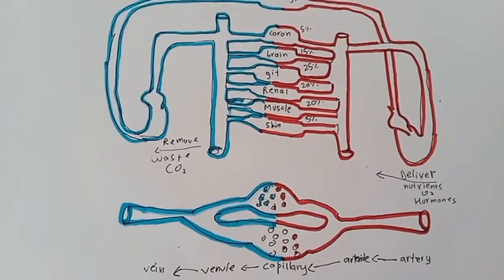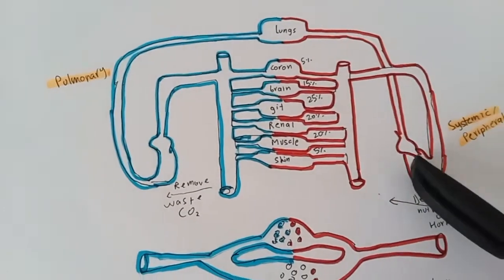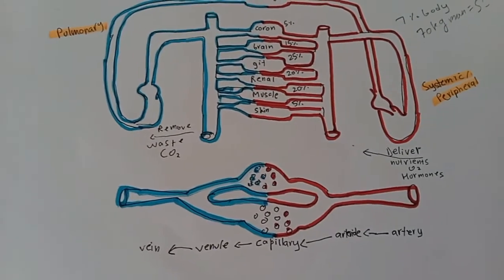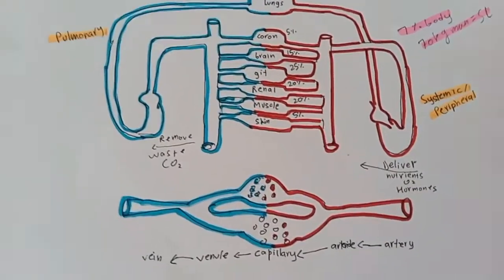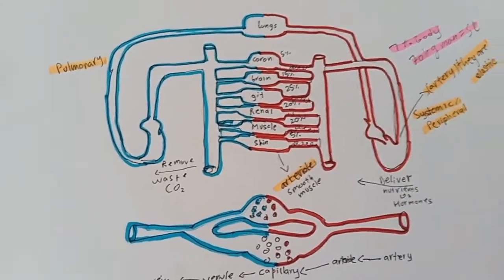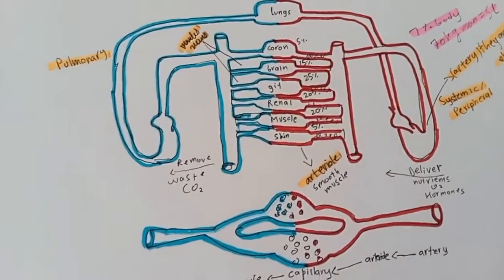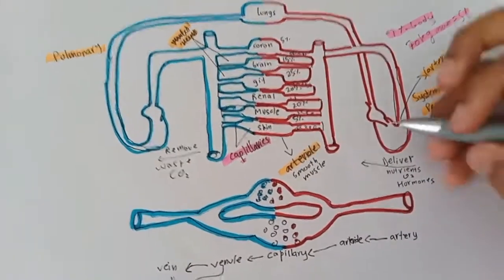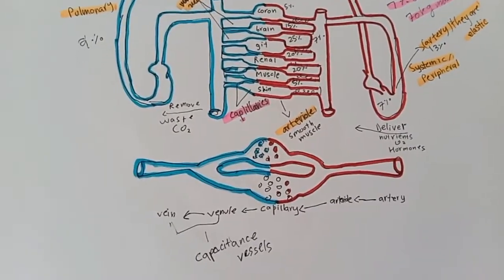blood vessel anatomy and process and explanation